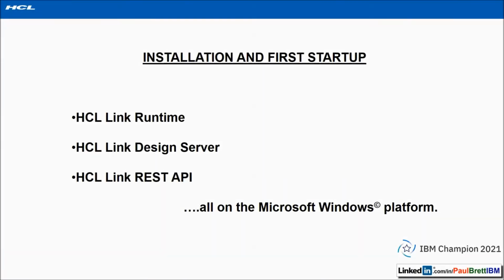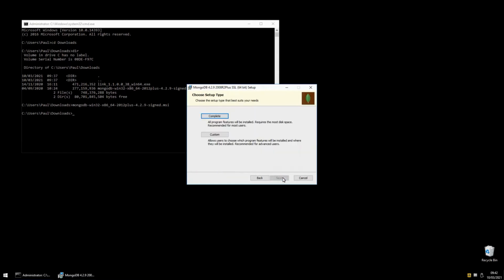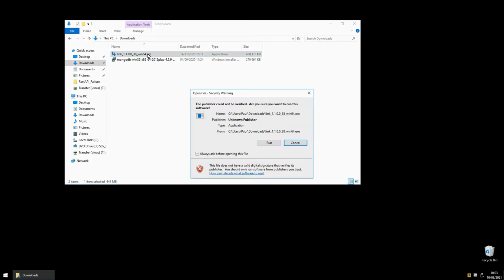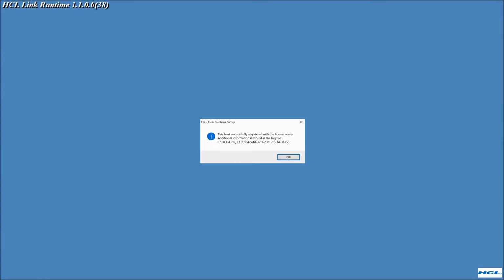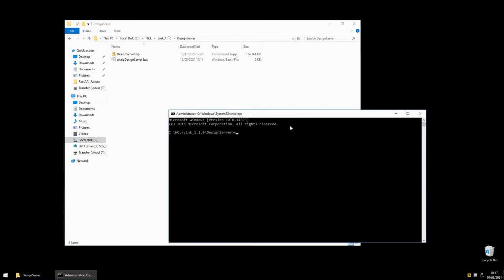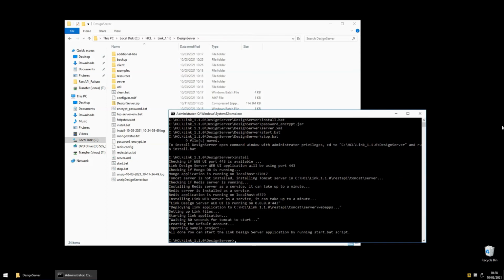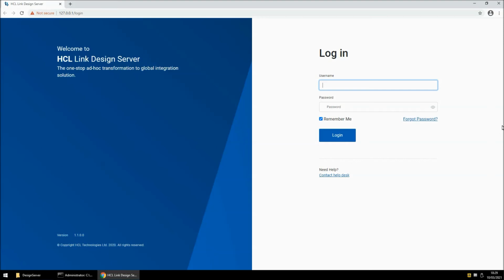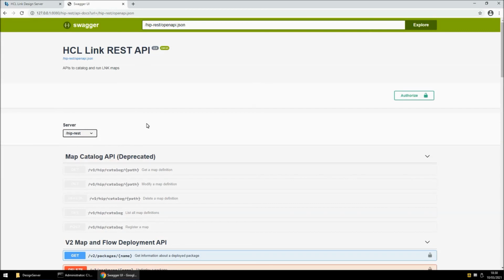Installation of HCL Link 1.1 Runtime/Design Server/REST API on Windows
Here we have a comprehensive run through of the Link 1.1 installation process to get the three environments:

Runtime
Design Server
REST API  (v1 and v2)